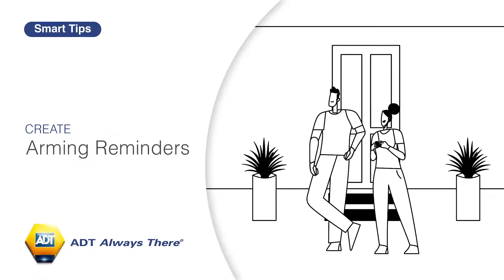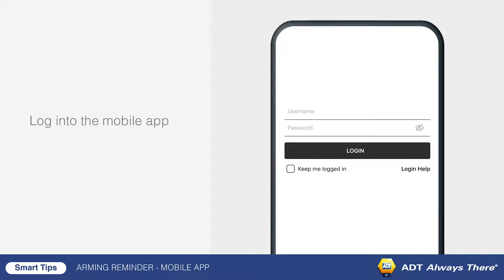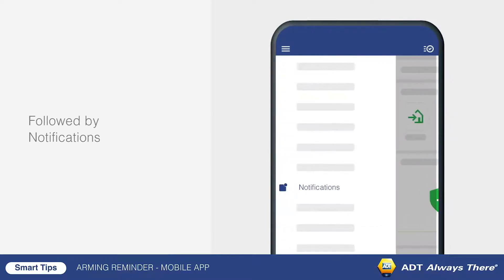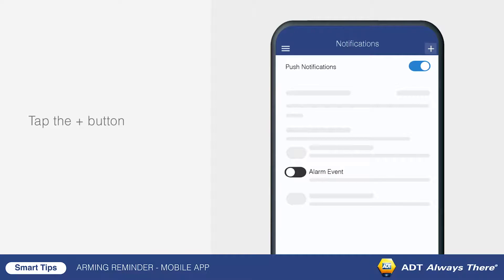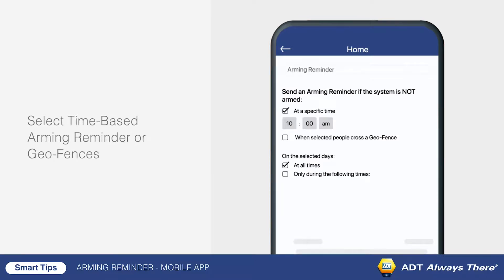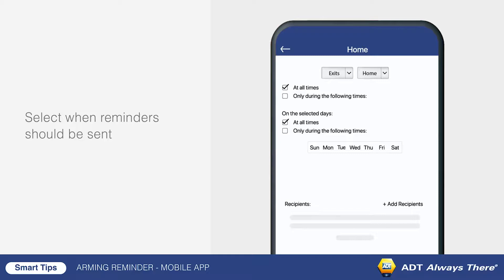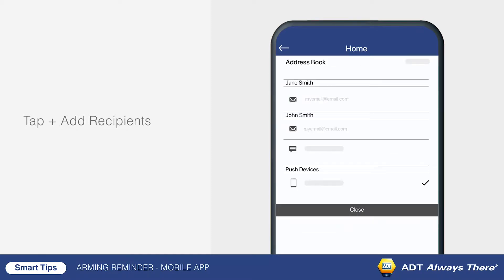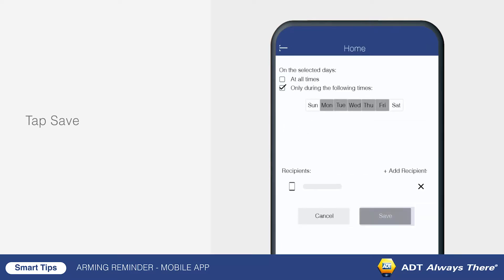How to Setup an ADT Arming Reminder (Mobile App)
Did you arm your home security system this morning? Are you absolutely sure? Here’s how to set up an ADT arming reminder using your mobile app so that you’ll never feel that doubt again. Watch this step-by-step video to learn how to setup an arming reminder on your ADT home security system.